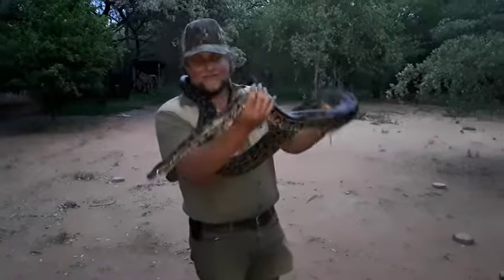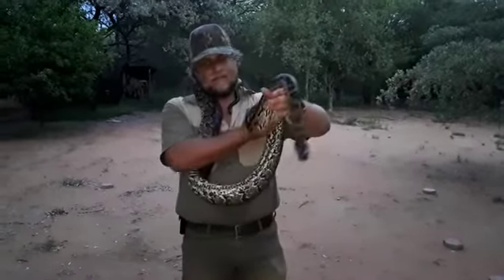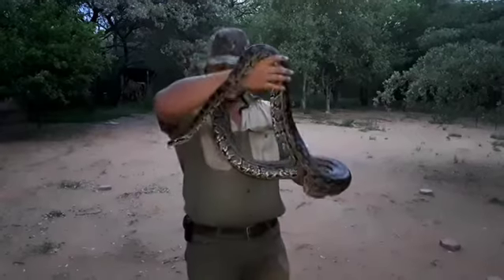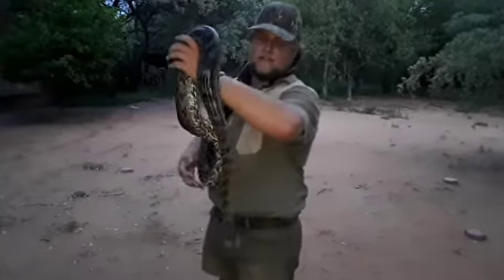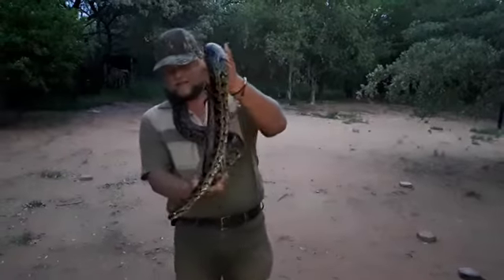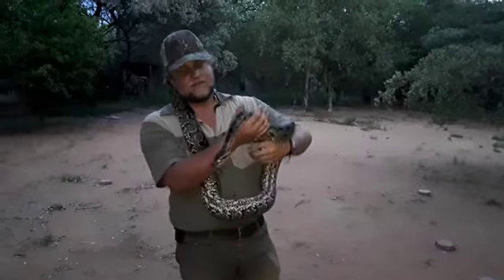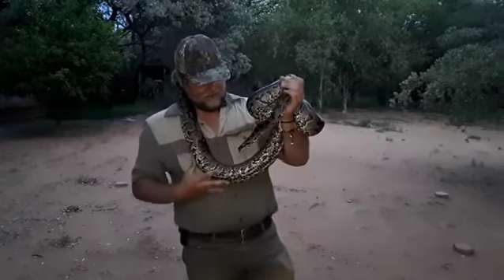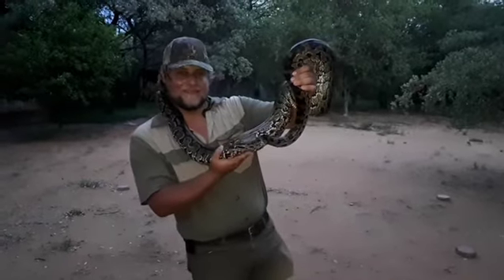Free handling a Southern african python